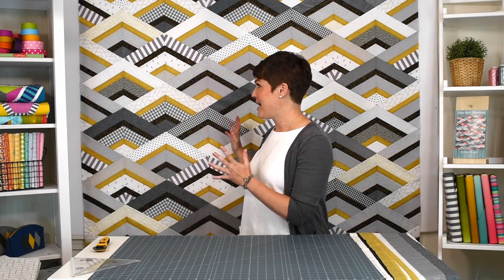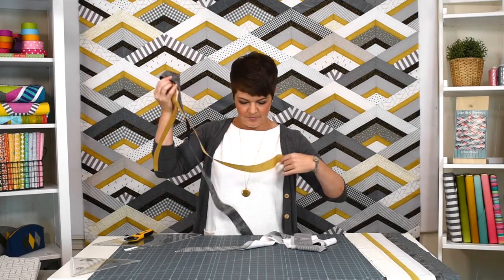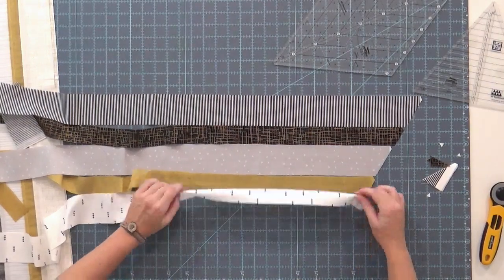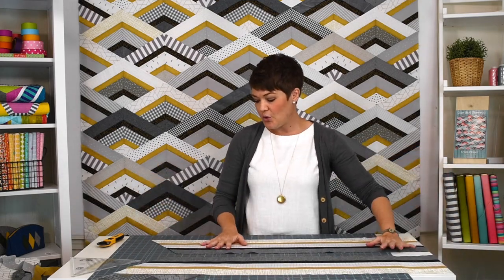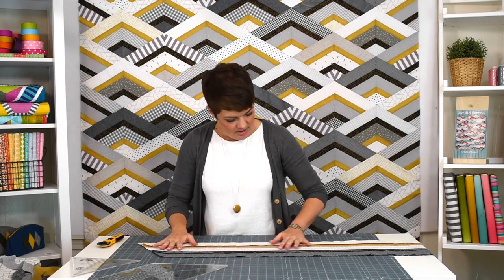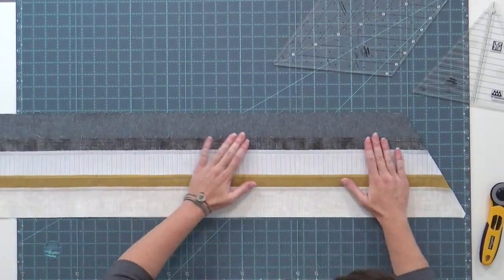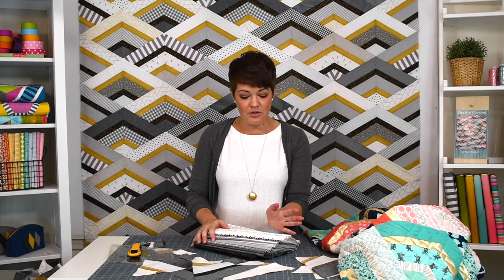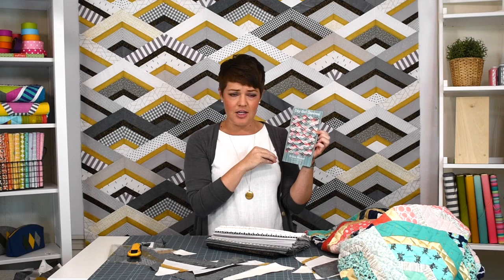City Girl Chevron Stash Buster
Krista Moser shows you how to use up your stash with her beginner-friendly City Girl Chevron quilt. Learn her piecing and pressing short-cuts for fast assembly with no Y-seams!

City Girl Chevron mega fabric bundle with pattern is SOLD OUT

City Girl Chevron mini fabric bundle with pattern is SOLD OUT